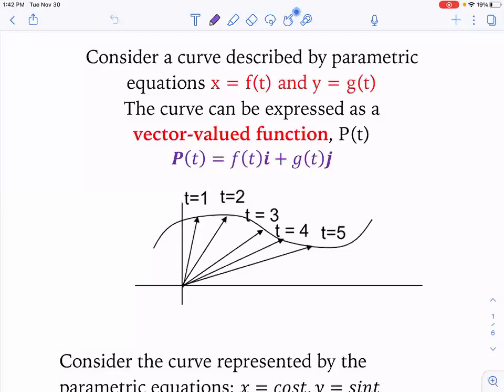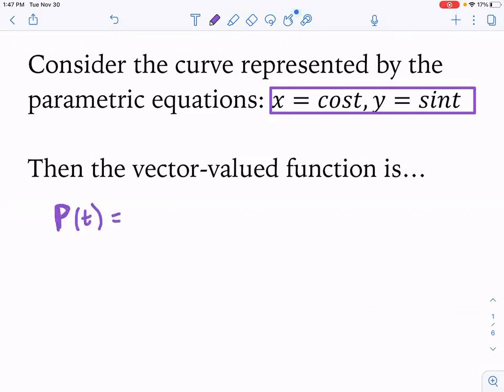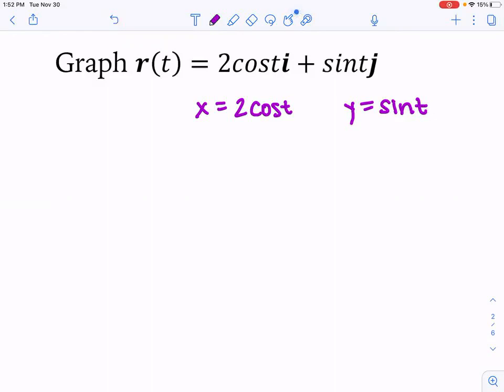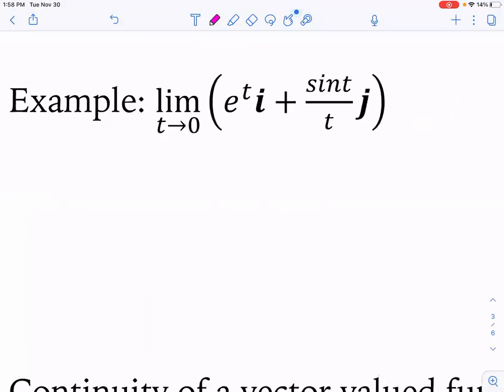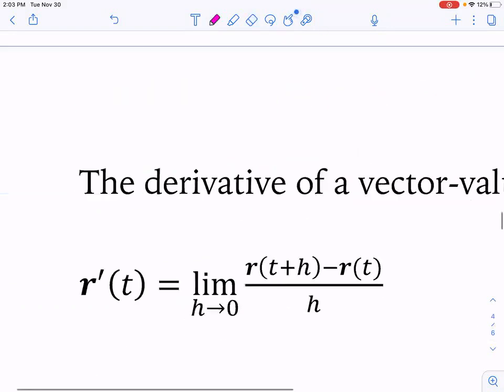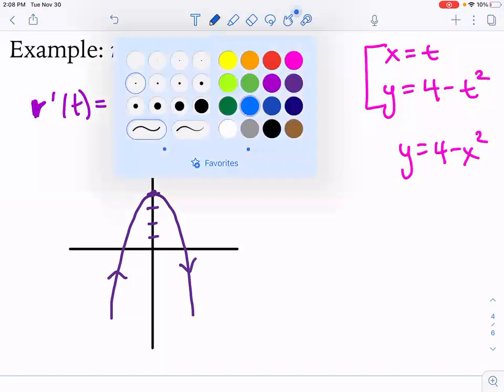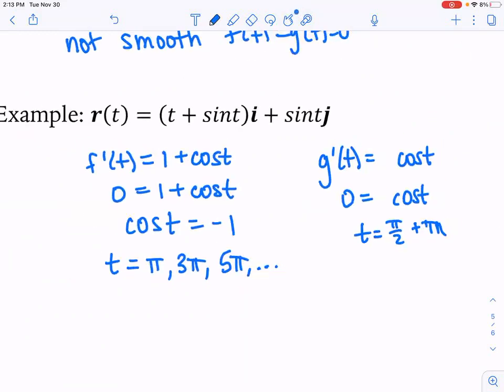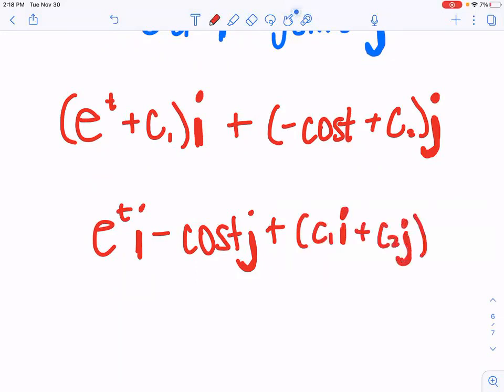12.2a (11/30/21) AP Calc BC